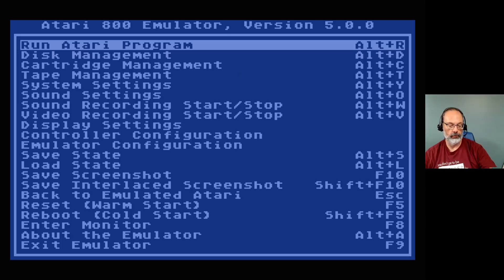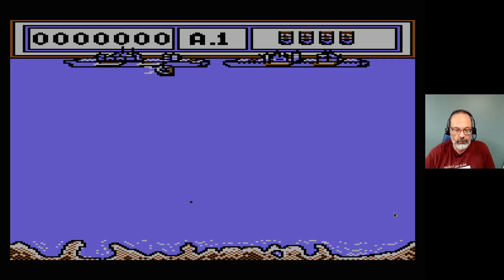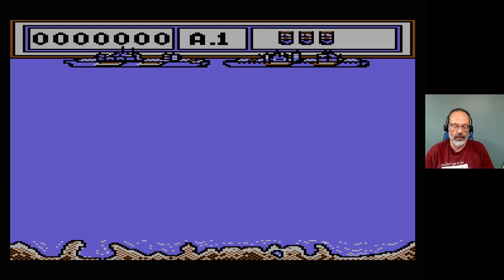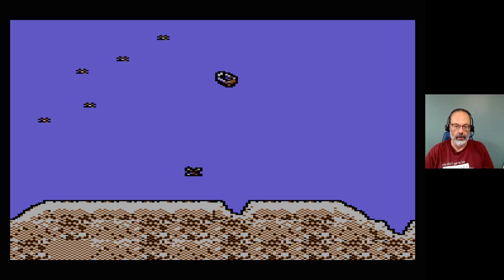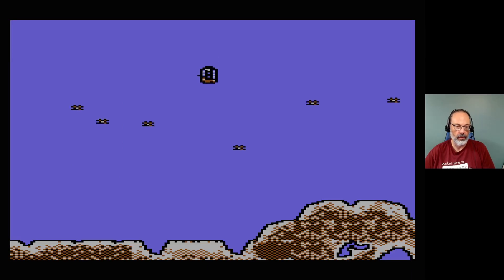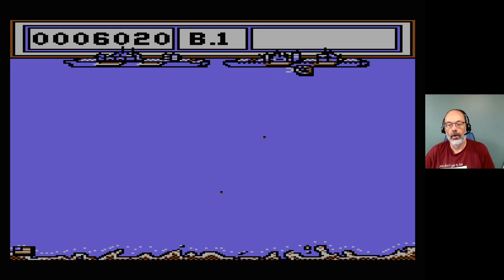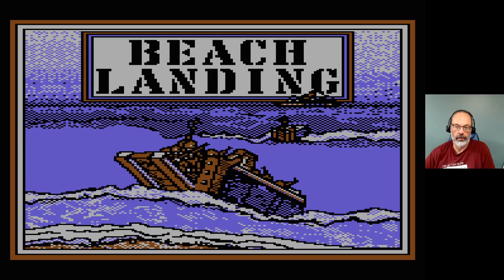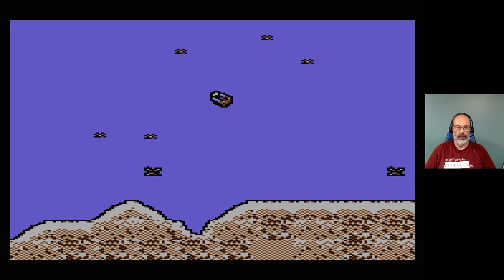Atari 8-Bit Game Play, Beach Landing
In which I play "Beach Landing", published in 1984 by Weekly Reader Family Software. This one was written by Richard Hefter and Susan Dubicki.

It's not bad at all. An interesting enough game idea; land troops on beaches, avoiding shells, mines, and such, until you have enough forces ashore to control the beach. Control is a bit clunky but not terrible. Sound effects are minimal. Graphics are decent. There isn't a lot of depth here, but there is fun to be had. It's possible that the game adds more elements as the player progresses through the beaches, but I wasn't able to get as far as the third level in my play time.

Check it out for yourself and let me know what you think!